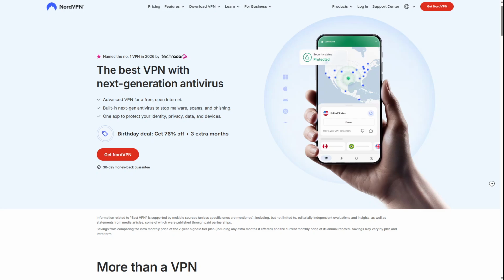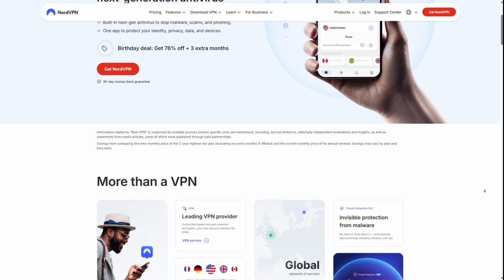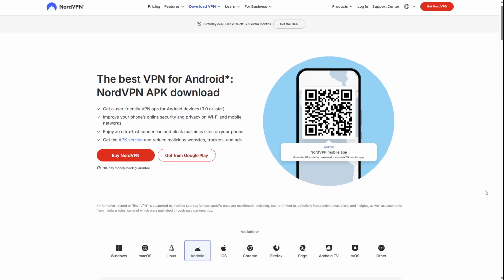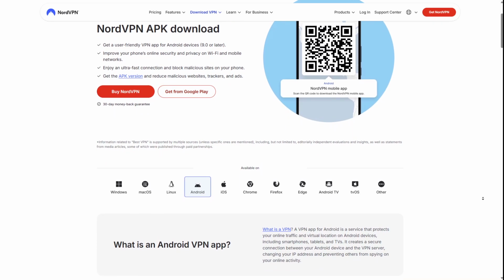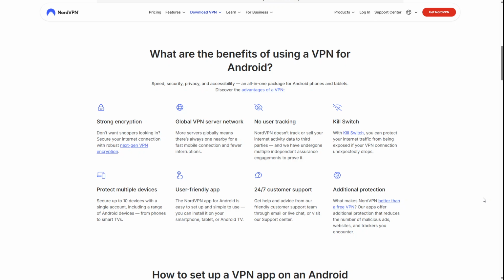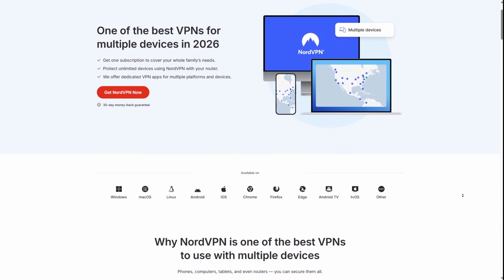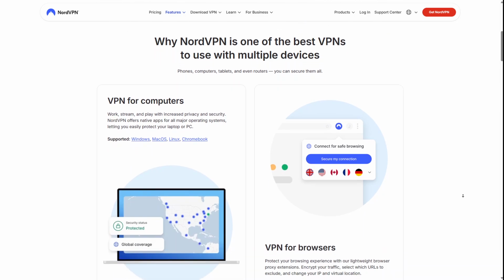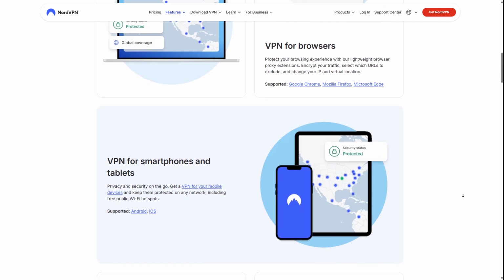How To Get NordVPN for Free (3-Day Trial + 30-Day Refund Method)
How To Use NordVPN for Free Legally (Step-by-Step Guide)

How to get NordVPN for free is one of the most searched VPN questions right now, and in this guide, I’ll show you the official way to use NordVPN free using the free trial and the 30-day money-back guarantee.

This lets you test all NordVPN features including fast speeds, streaming access, security features, and global servers.

If you need more time, you can also use the NordVPN 30-day money-back guarantee to use NordVPN risk-free for a full month.

In this video, we cover:

How to get NordVPN free
NordVPN 30-day money-back guarantee
How to cancel NordVPN trial
How to use NordVPN without paying
NordVPN discount deal
NordVPN Black Friday deal

📌 If You Are Searching For:

How to get NordVPN for free
NordVPN money back guarantee
Try NordVPN free
NordVPN free method
NordVPN trial guide

Then this video will show you exactly how to do it step-by-step.